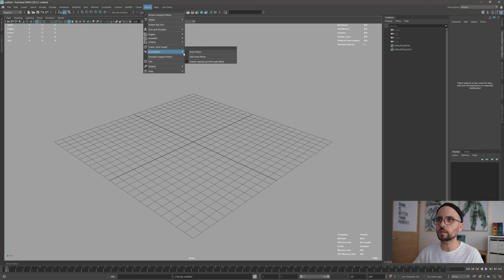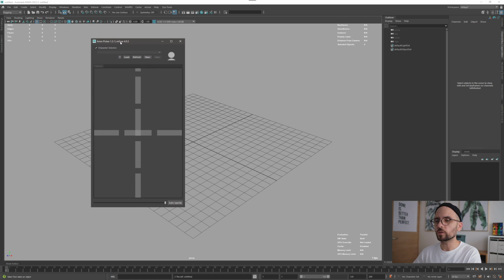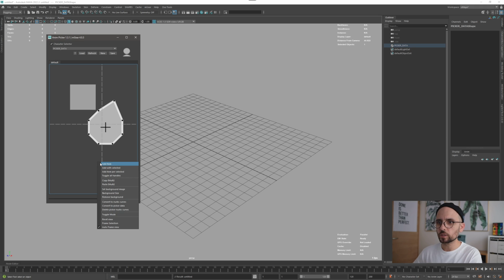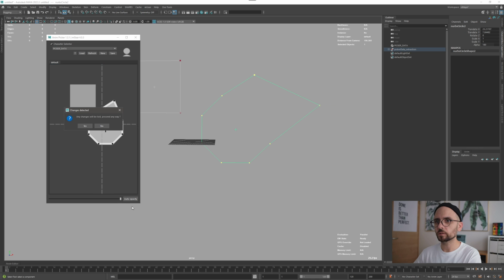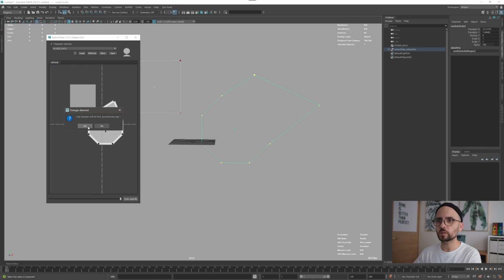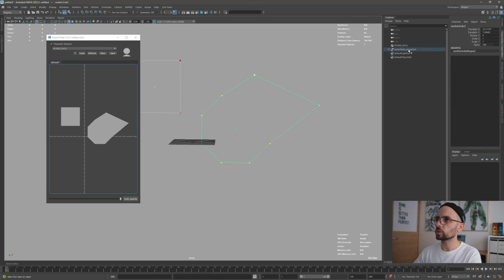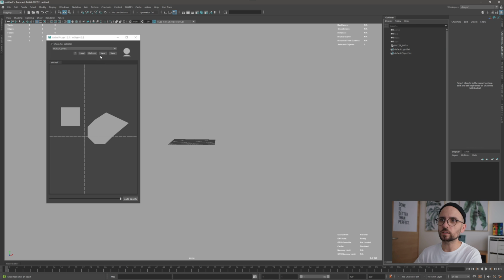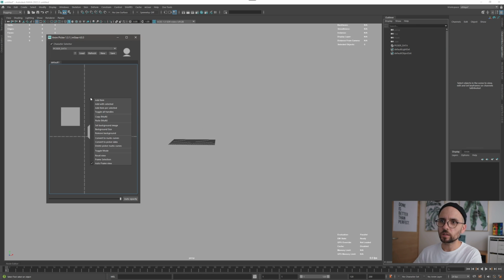mGear4: Animation Picker updates